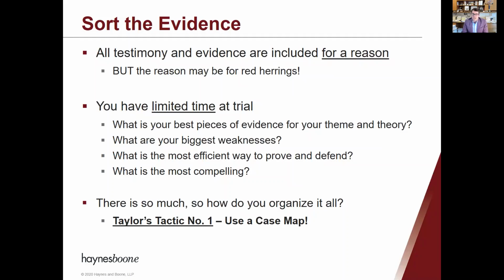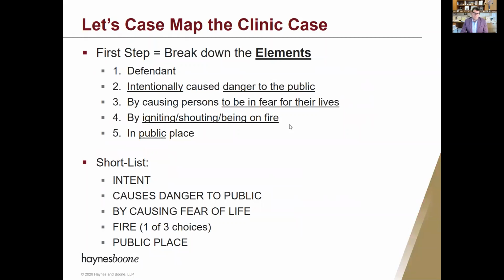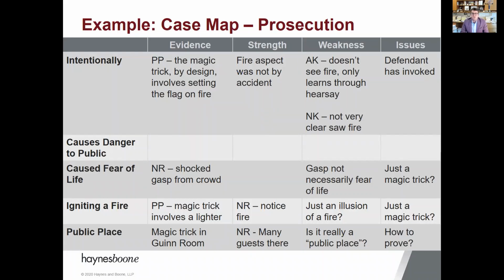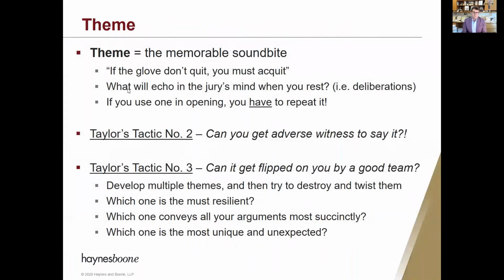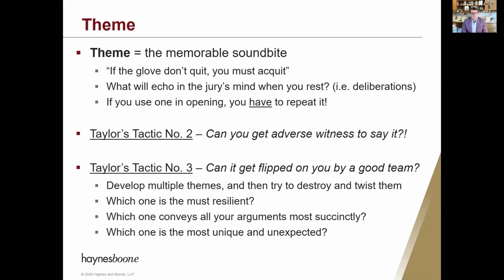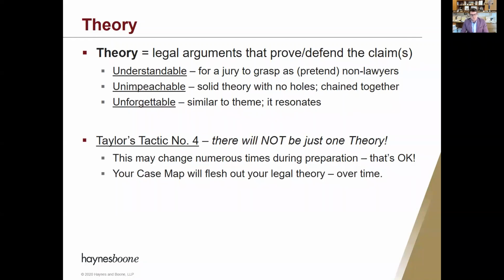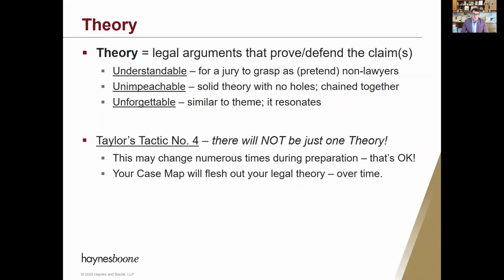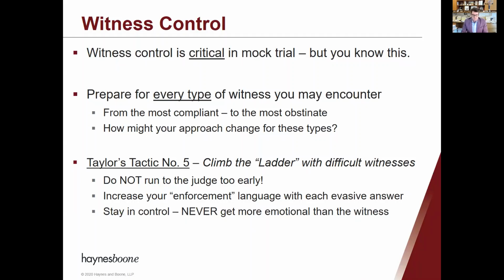Trial Preparation Strategies - Intermediate/Advanced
This session is on Trial Preparation Strategies for those experienced in mock trial. Taught by Mock Trial Vice-Chair, Taylor Rex Robertson, Esq.